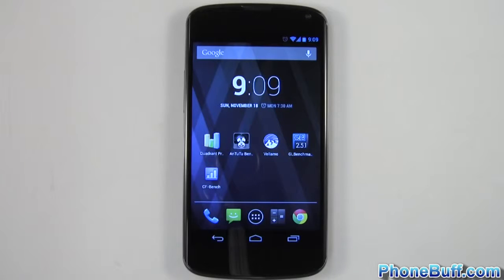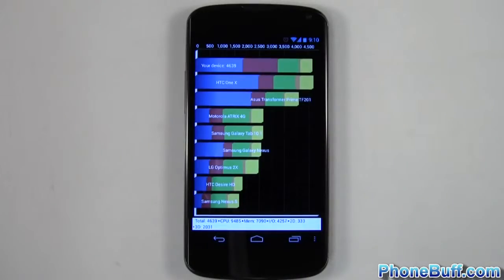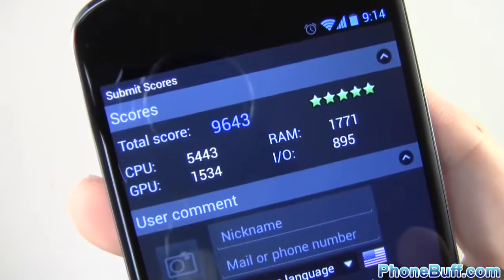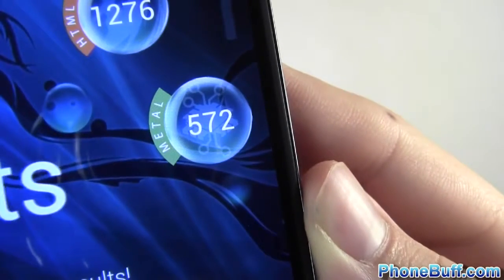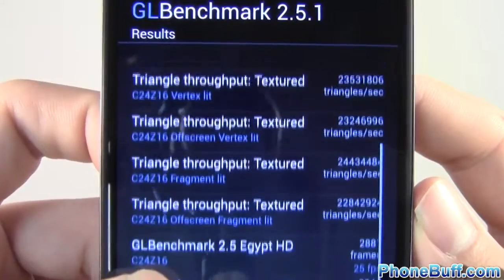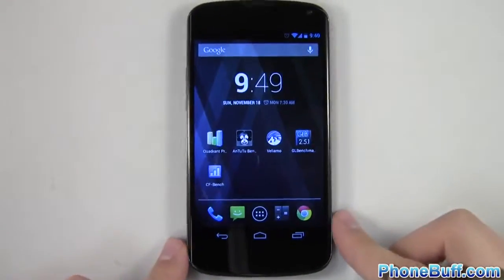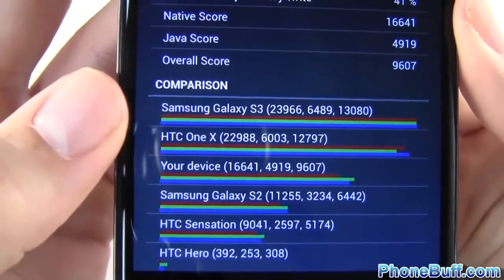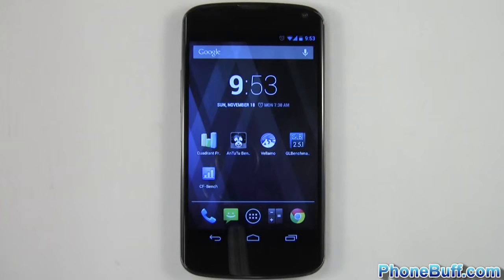LG Nexus 4 Benchmarks AnTuTu, GLBenchmark, Quadrant, and More!